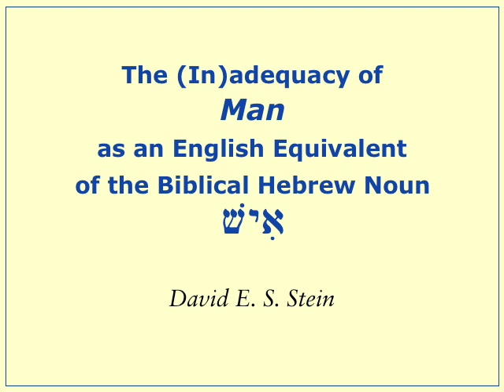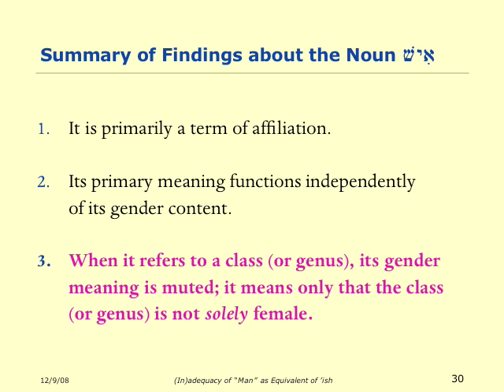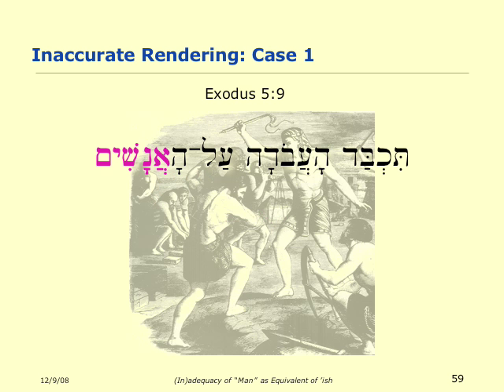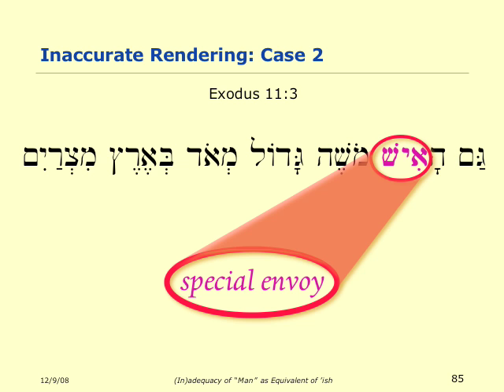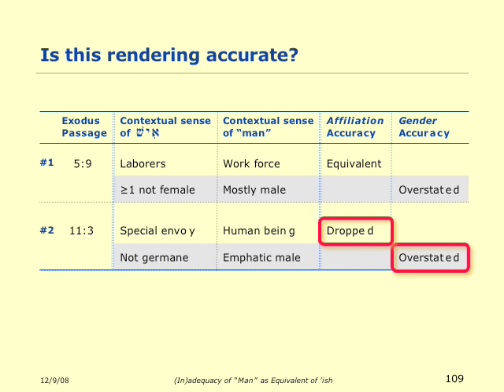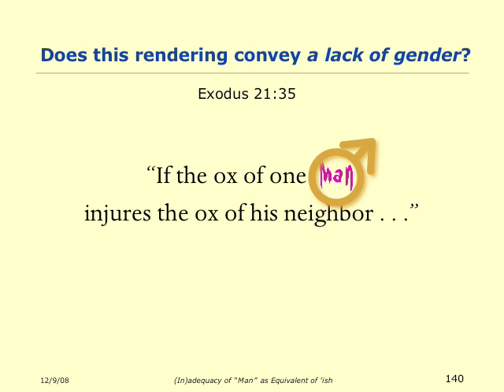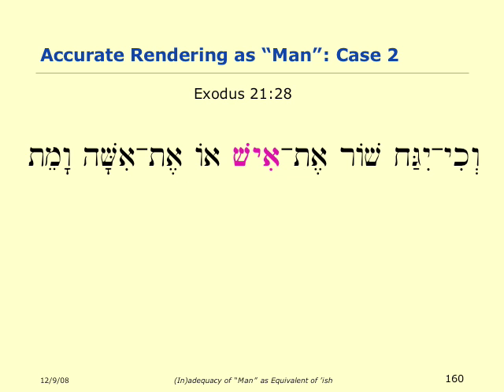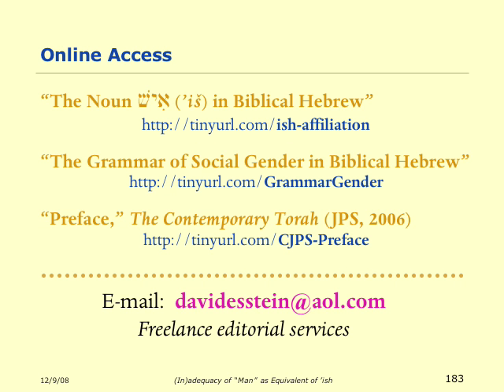(In)adequacy of "Man" as an English Equivalent of the Biblical Hebrew Noun 'ish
This narrated slide show was presented to the Bible Translation Section of the Society of Biblical Literature (25 Nov. 2008). It concludes, on the basis of philology and linguistics, that using "man" to render the Hebrew noun 'ish will usually distort semantic accuracy. (Implicitly calls into question Section A.4 of the 1997 Colorado Springs Guidelines for Translation of Gender-Related Language in Scripture.)